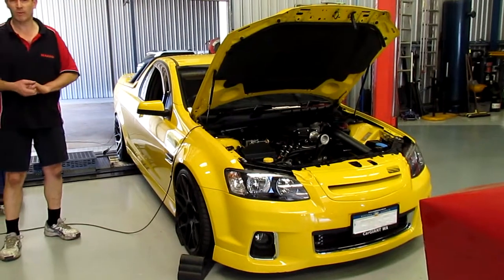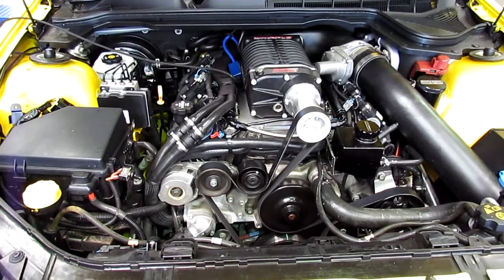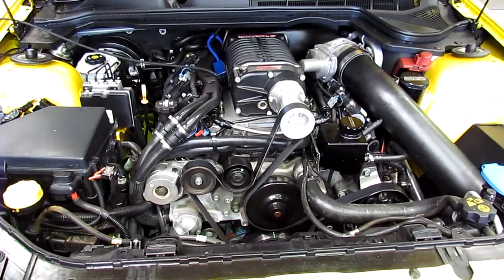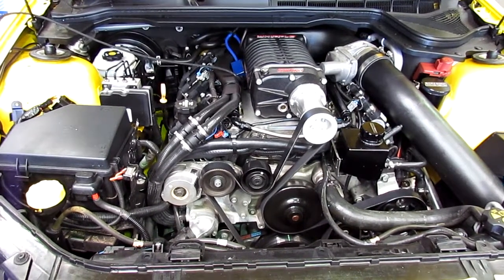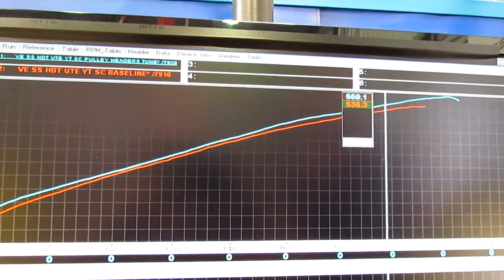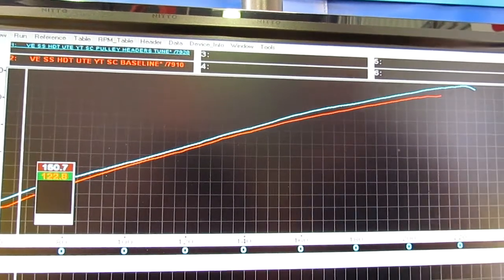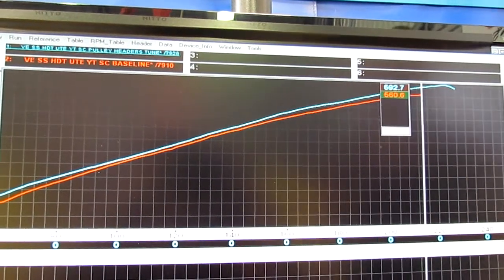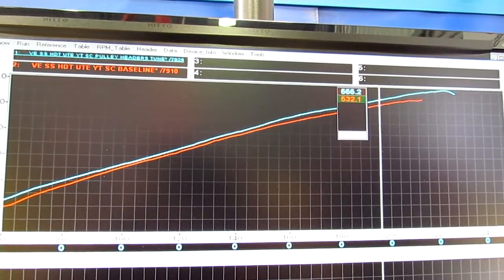Whipple VE SS Ute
Dyno power run and look over